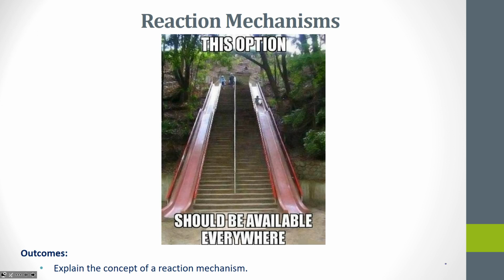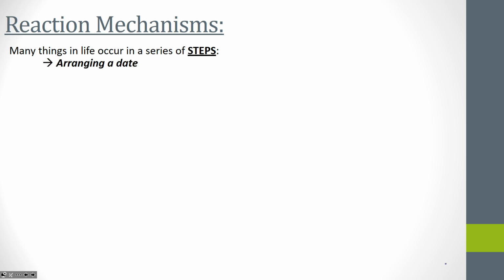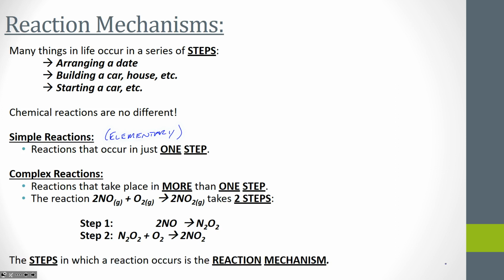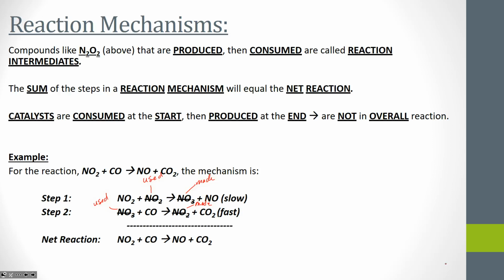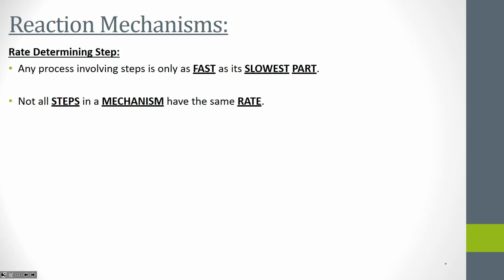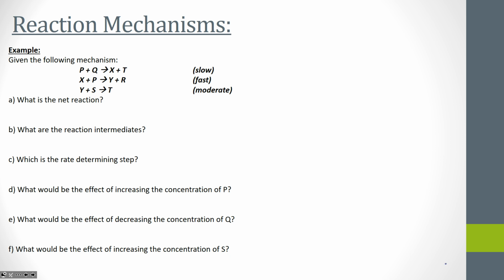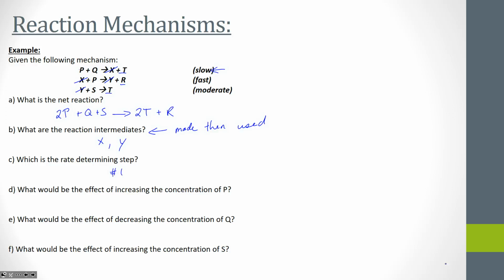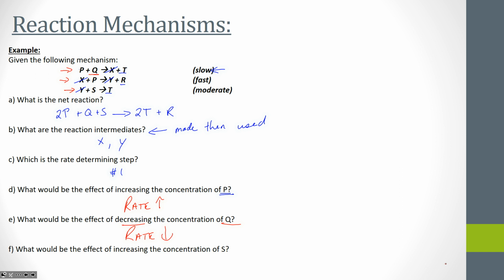CH40S Kinetics Lesson 5 - Reaction Mechanisms